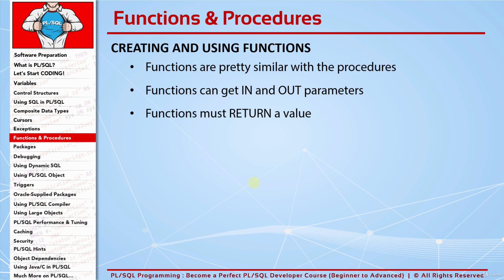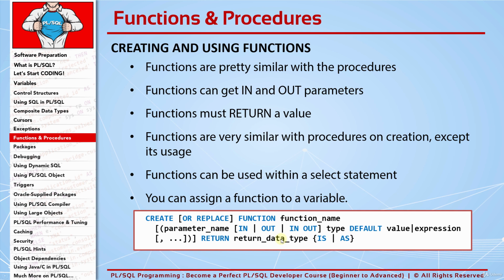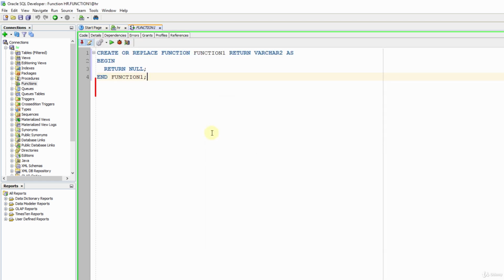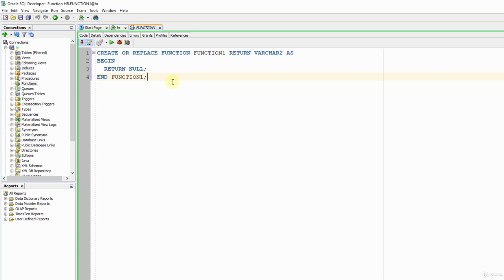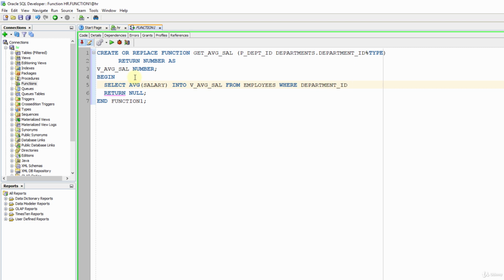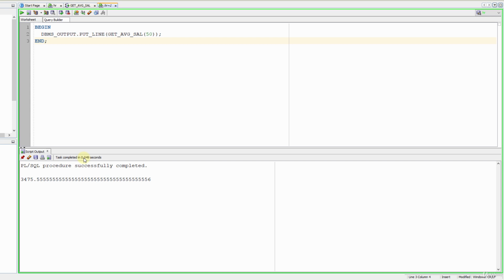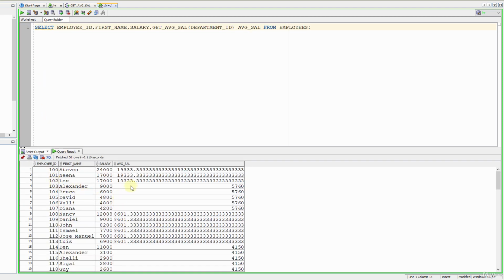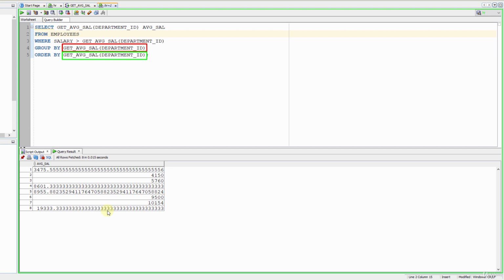113 Creating and Using Functions Part 1